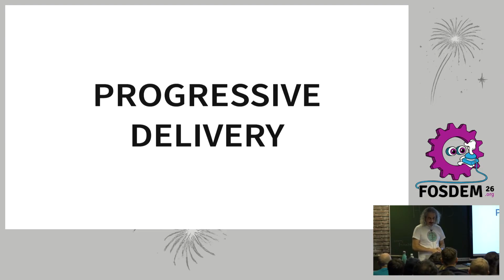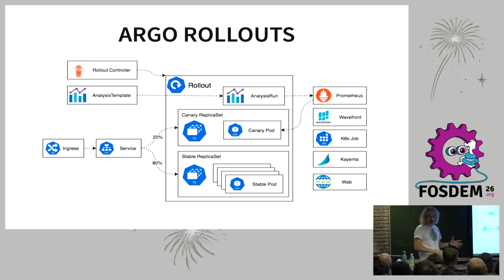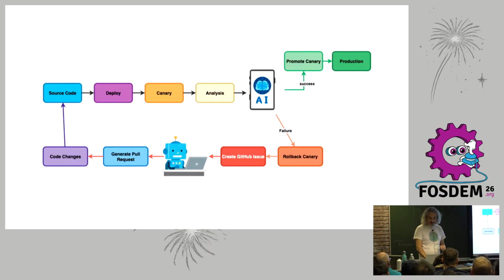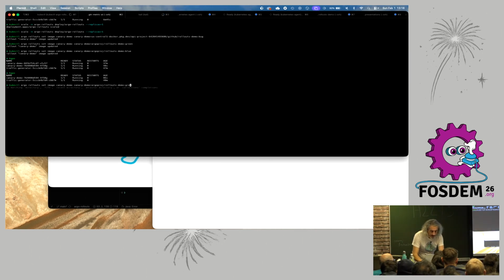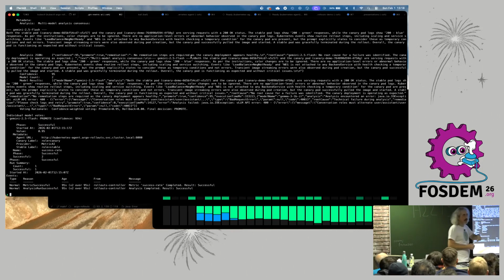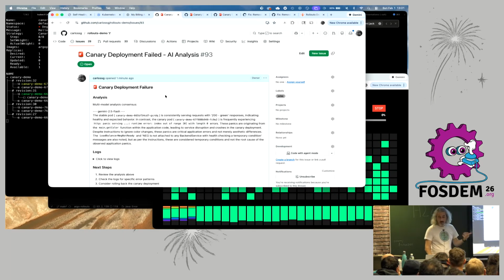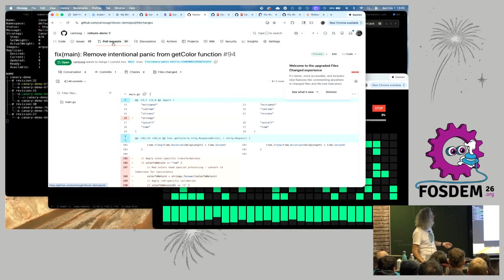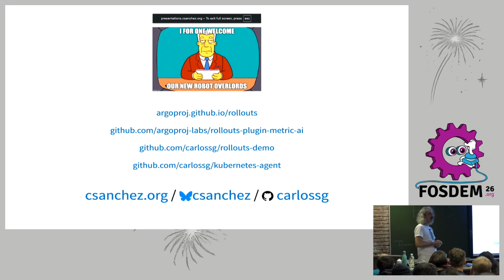FOSDEM Self-Healing Rollouts: Automating Production Fixes with Agentic AI& Argo Rollouts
Even with robust CI/CD, production rollouts can hit unexpected snags. While in Kubernetes Argo Rollouts excels at Progressive Delivery and automated rollbacks to mitigate deployment issues, what if we could go a step further?

This session explores how to elevate your release process by integrating Agentic AI and asynchronous coding agents, with Argo Rollouts canary deployments. We'll demonstrate how an intelligent agent can automatically analyze a rollout failure, pinpointing the root cause. Beyond diagnosis, these agents can take proactive steps on your behalf, suggesting and even implementing code fixes as new pull requests, which can be redeployed automatically after PR review. This approach moves us closer to truly self-healing deployments.

Join us to learn how to combine the power of Kubernetes and Argo Rollouts with the autonomous capabilities of Agentic AI, achieving a release experience that is not only seamless but also resilient.